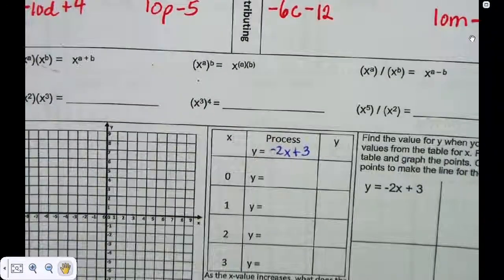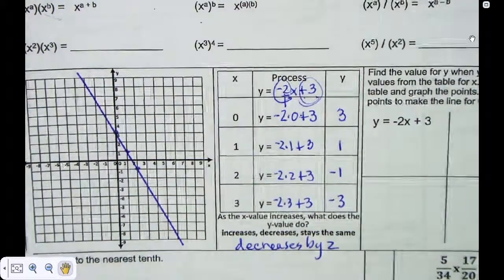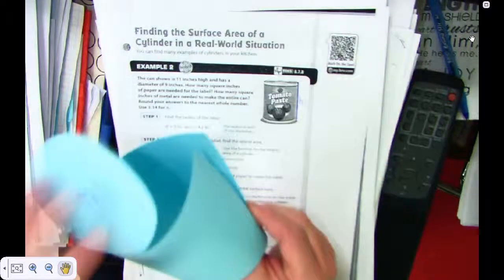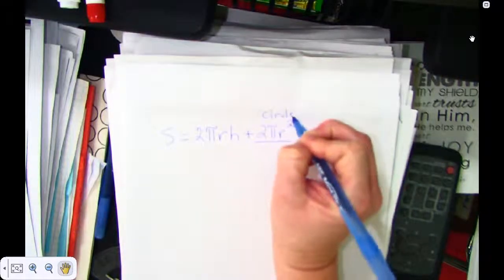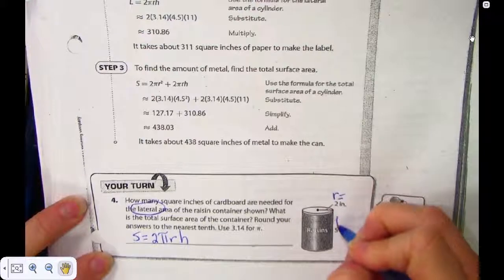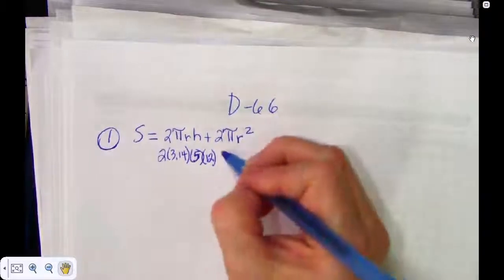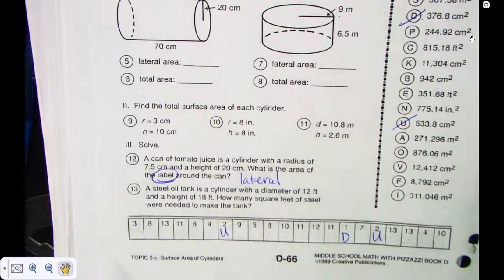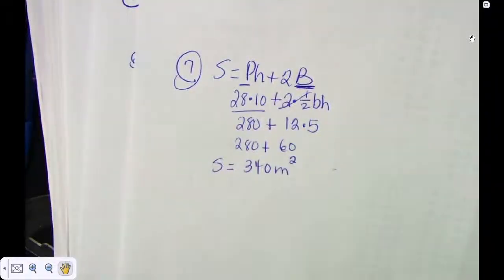Surface area of cylinders 2-29-16